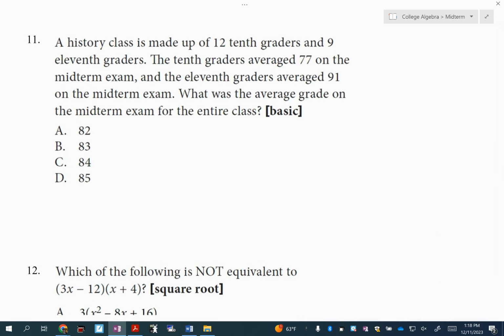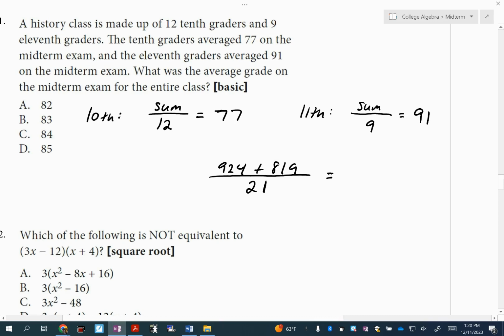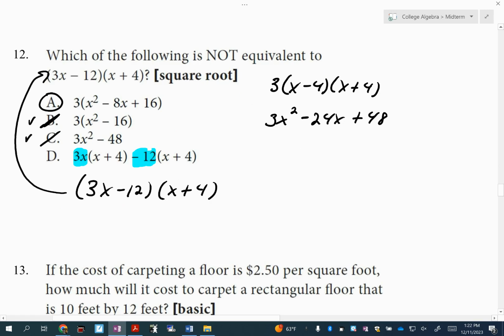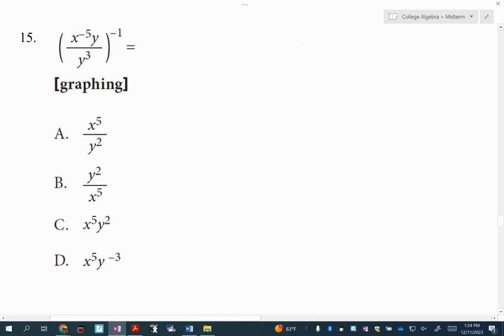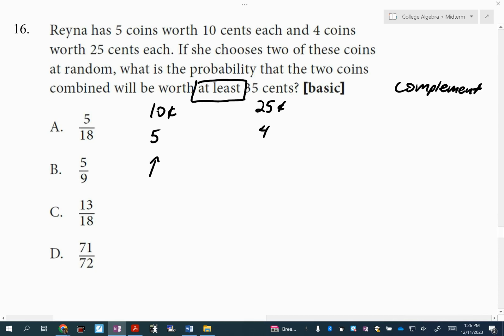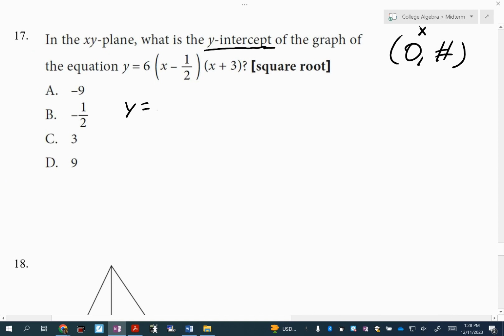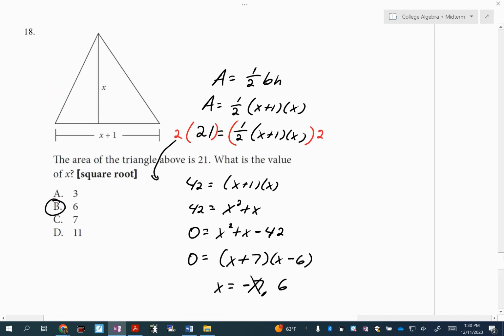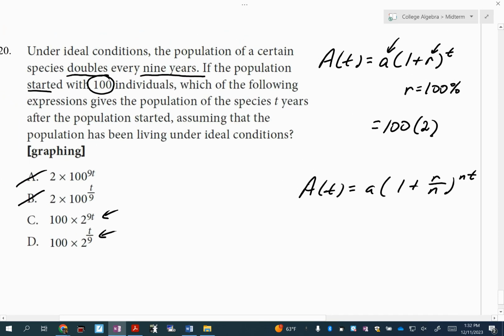College Algebra Midterm Review (Pt. 2)